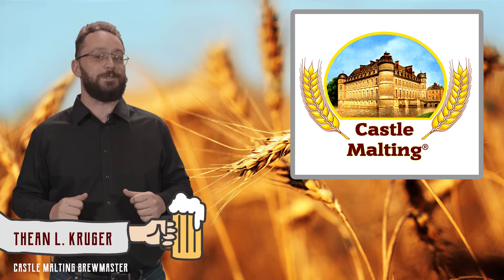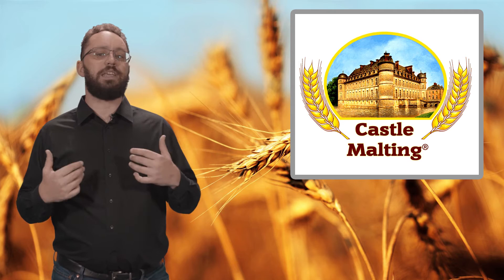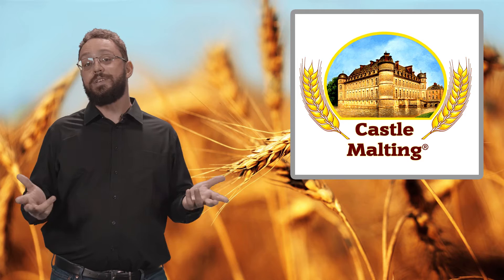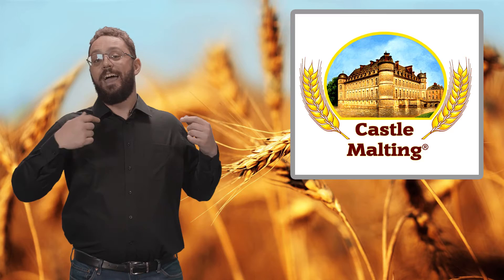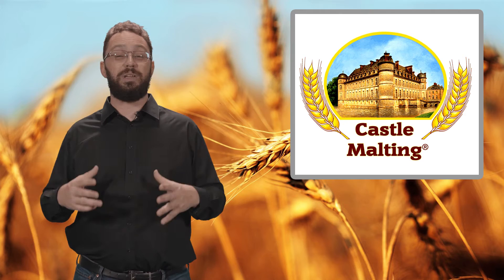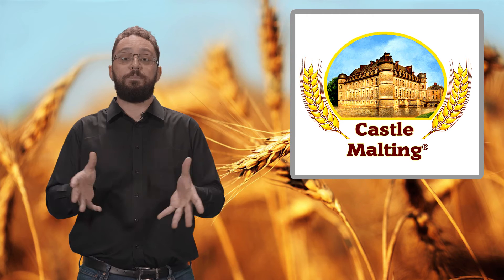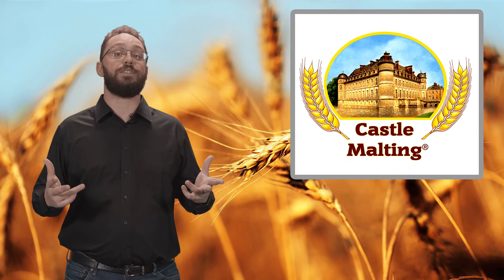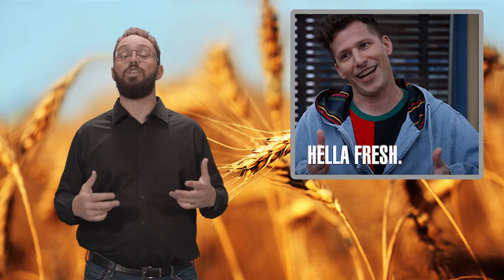The Best Colour for Beer Bottles | Castle Malting TV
Ever wondered why beer bottles come in different colors like green, brown, or clear? Clear beer bottles look great, showing off the color and texture of the beer, while green bottles represent sophistication and quality. But which color is the best and how does it influence the quality of the beer?

0:00 Introduction
0:45 The science behind different colors of glasses used
1:13 Interesting fact about America importing beer
2:00 Why clear/transparent bottles are used
3:06 Why green bottles are used
4:10 The best color for beer bottles
5:12 Outro
5:23 Bloopers